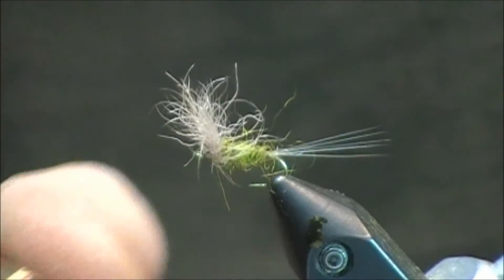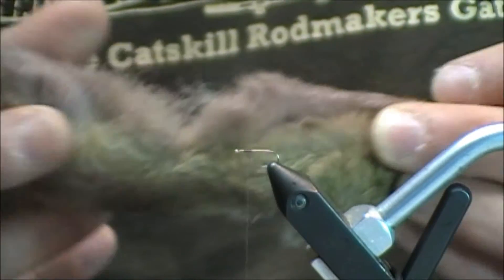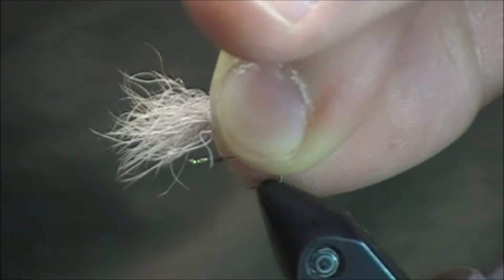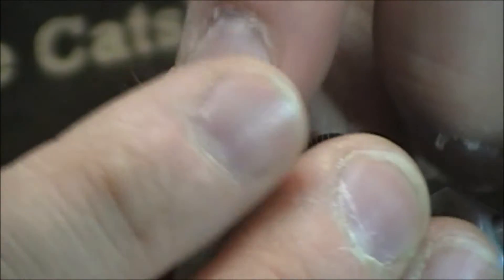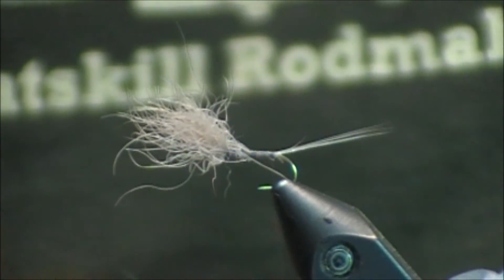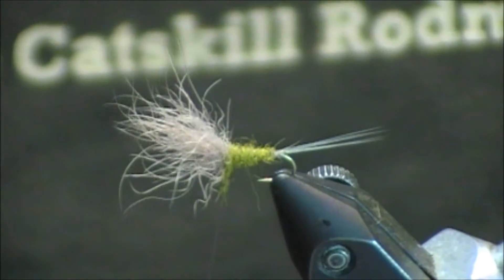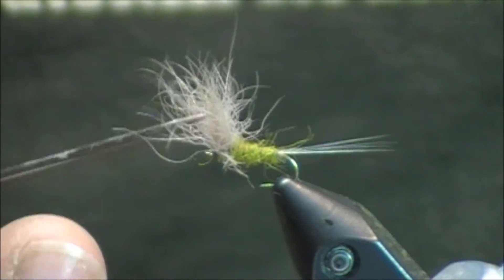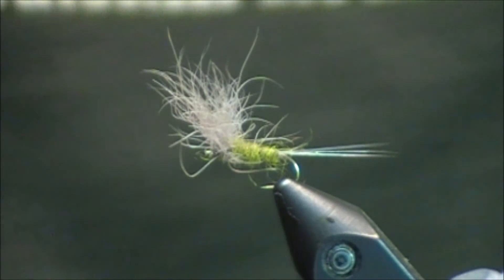Fly Tying: Blue-Winged Olive Comparadun (BWO with Snowshoe Rabbit Feet)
In this video, I tie a simple, yet effective pattern known as the BWO Comparadun that can imitate various stages of the mayfly.  The stage I tie closely resembles the dun, but can also be easily modified into the emerger or spinner stage.  One of the materials used is Snowshoe Rabbit Feet for the wing, which is a material that helps to maintain a superior buoyancy with the fly.  This material can also be substituted with cdc for similar results, though you may want to select a material that works best in the style water you will be fishing.

Throughout this video, I suggest ways that you can tie this fly to represent your local mayflies, and offer suggestions on modifications to imitate other stages.